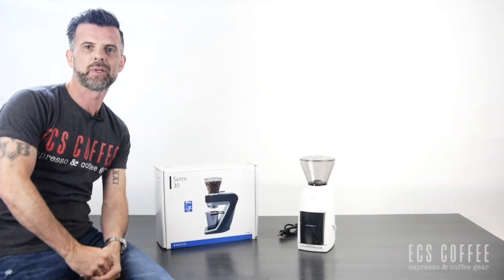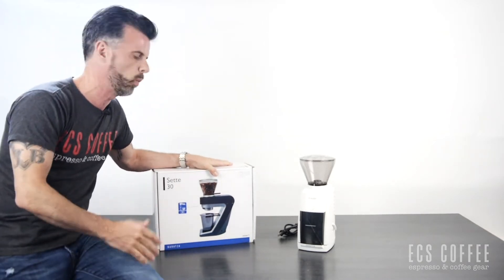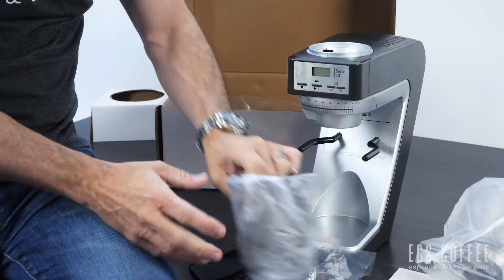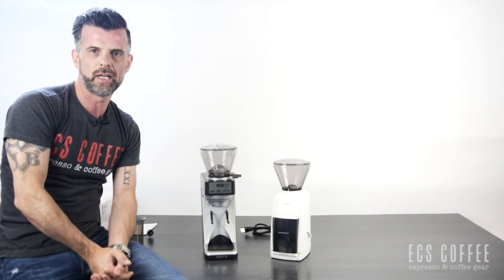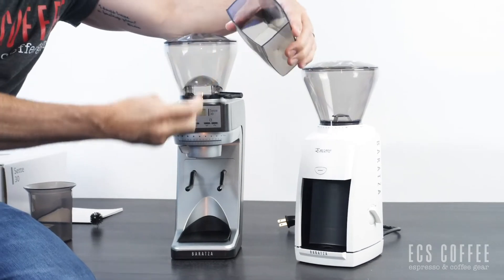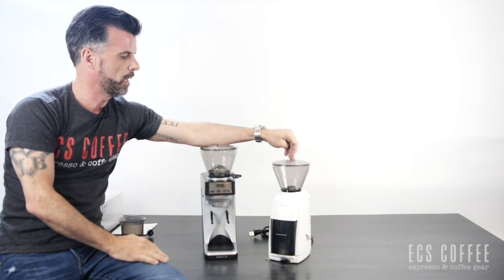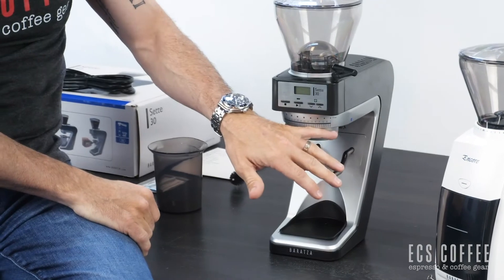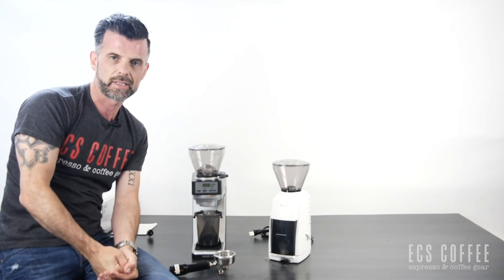Baratza Sette 30 Unboxing & Comparison to Encore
Let's have a look at the Baratza Sette 30! We'll check out the features and see how it works right out of the box without any customization. We'll also compare it to the Baratza Encore.